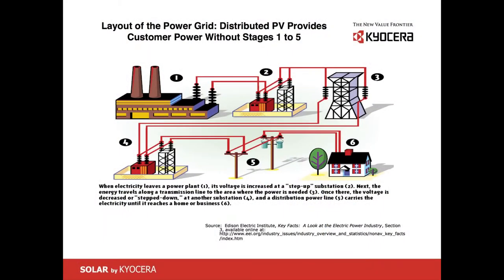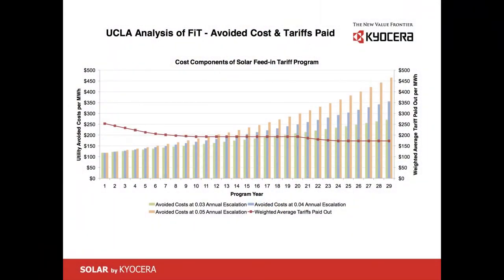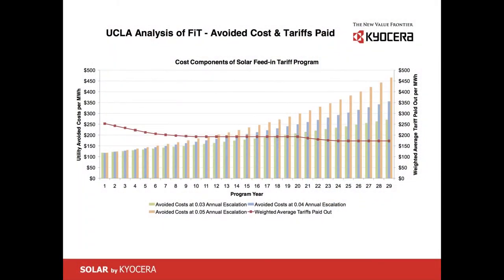2012 Earth Day Forum: Distributed Solar Opportunities for California's RPS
Ms. Aguillon is from Kyocera Solar, Inc.

The mission of the USC Center for Sustainable Cities is to improve the environment, economic vitality, and social equity of metropolitan areas through multidisciplinary research, education and community outreach.